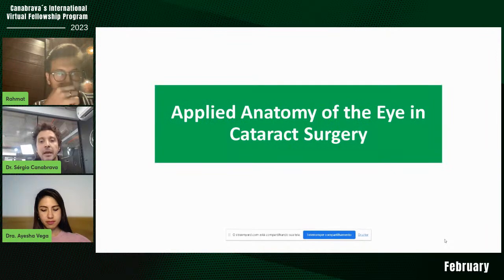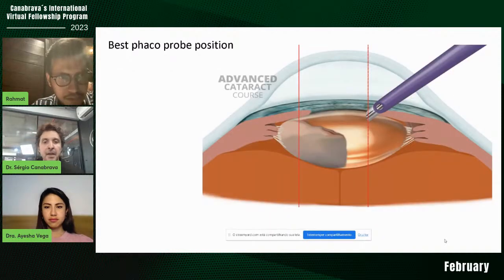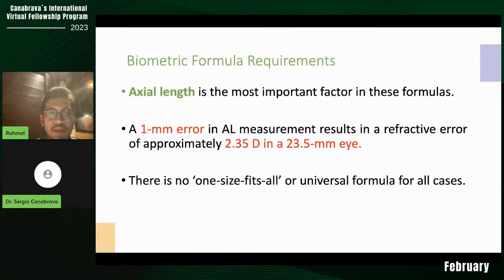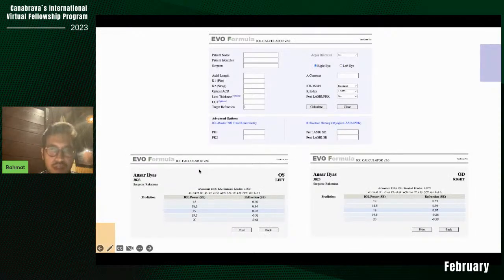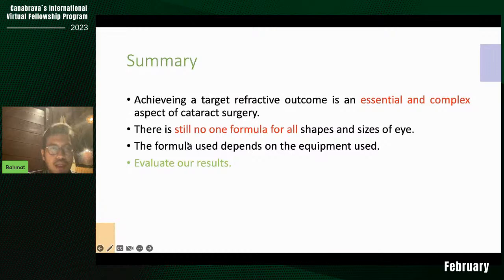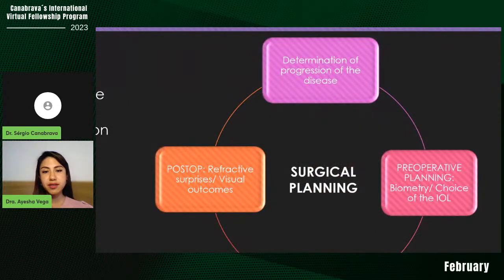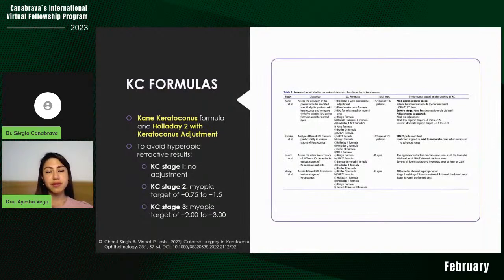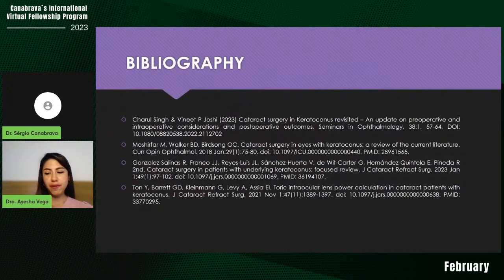February Synopsis - Canabrava Fellowship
Our schedule for today:

PART I:
Dr. Rahmat Priyangga Rakatama: : IOL Calc in Long eyes
Dr. Ayesha Jeanette Vega Carrasco:Cataract Surgery in Keratoconus

PART II:
Dr. Sergio Canabrava: Applied anatomy, Surgical Technique, Rhexis management and Parameters